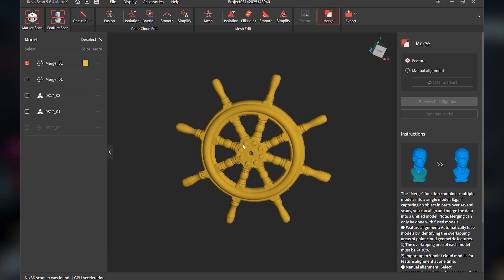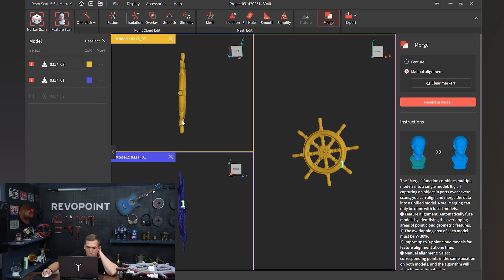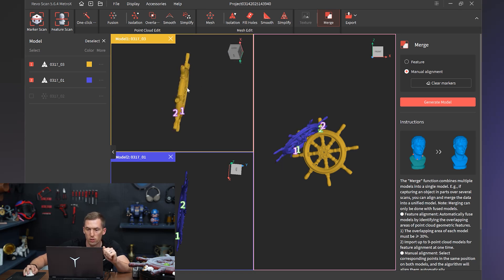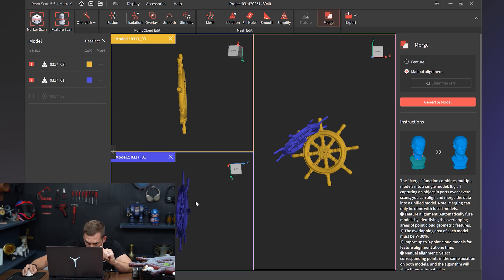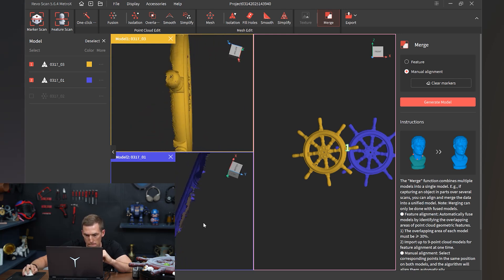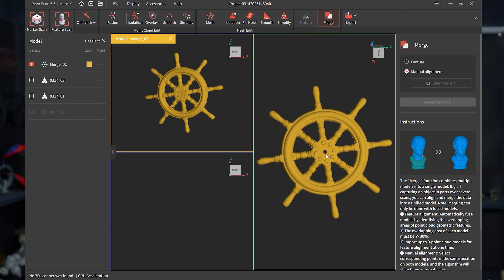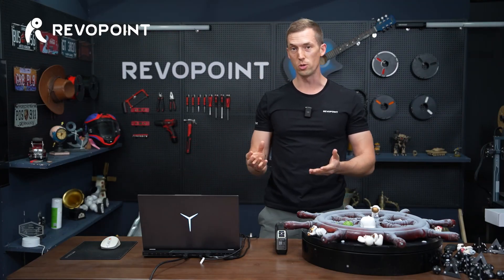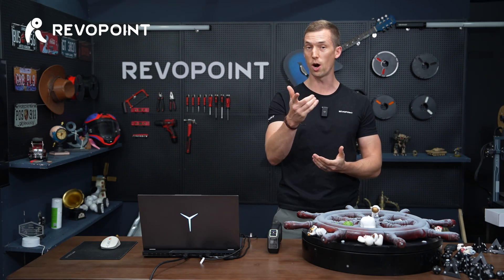Revo Scan 5 MetroX Now Has GPU Acceleration (Part 3)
Learn how to manually merge multiple scans in Revo Scan 5 MetroX with MetroX for a seamless and precise 3D model.